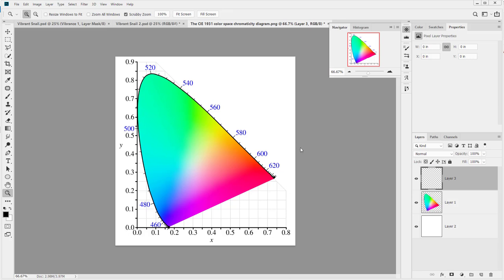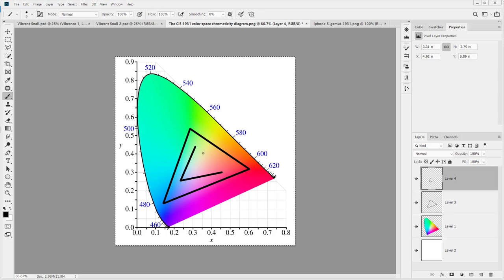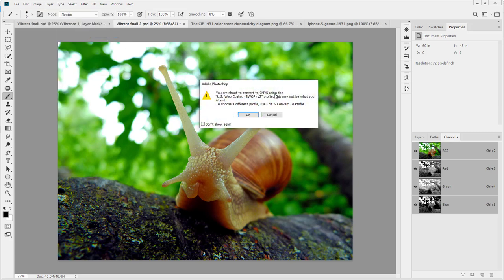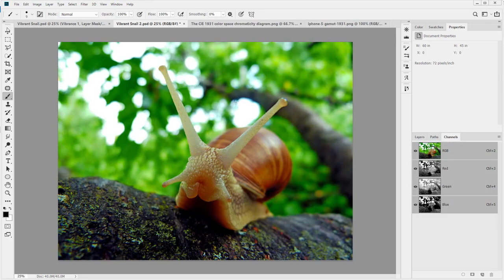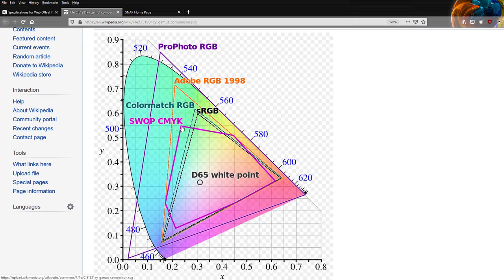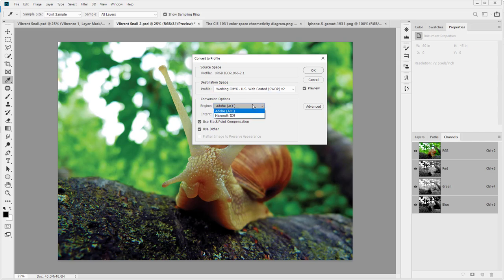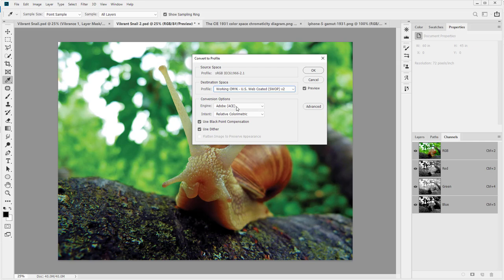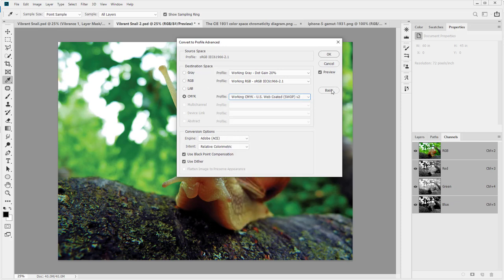Week 12 Video 5 Four Color Process Part 2 Applying a profile